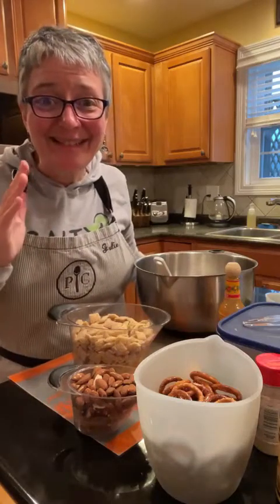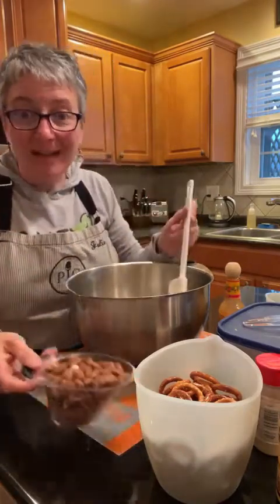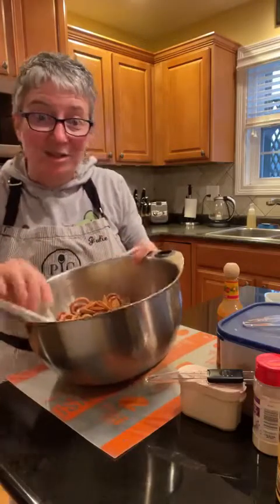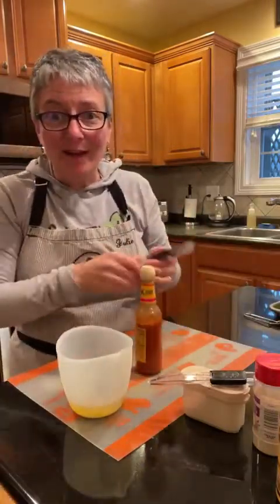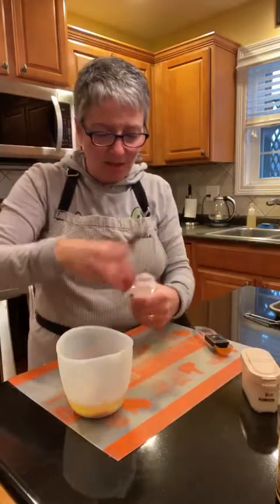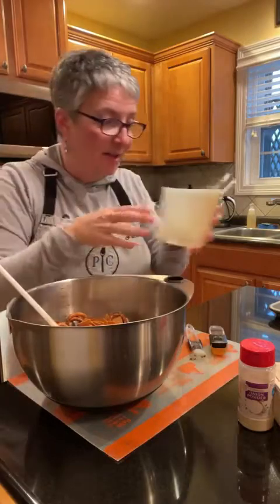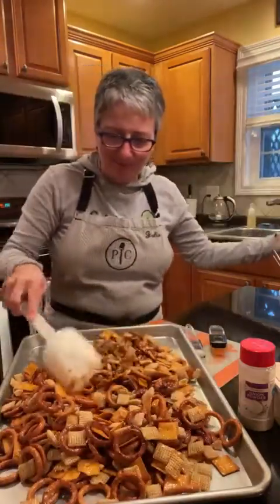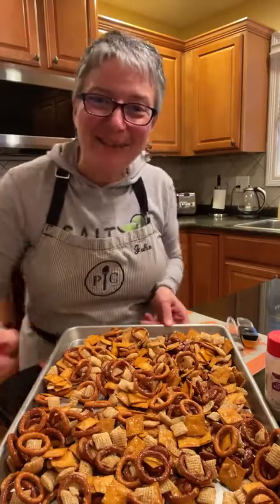Spicy Snack Mix